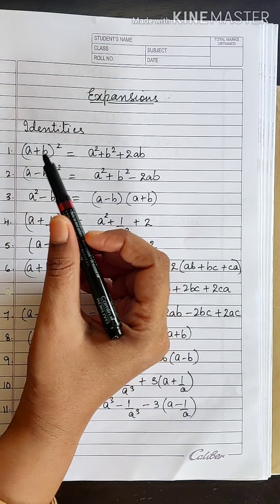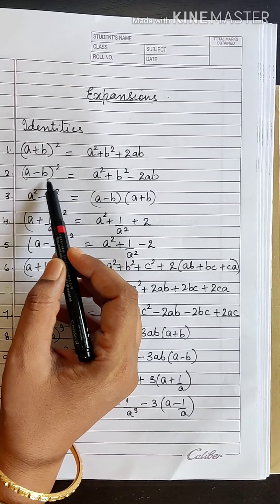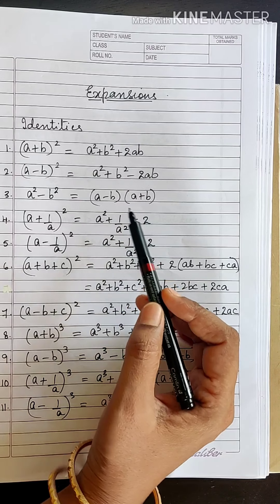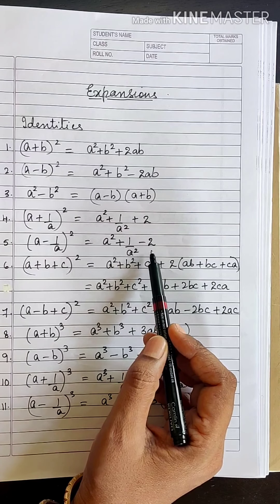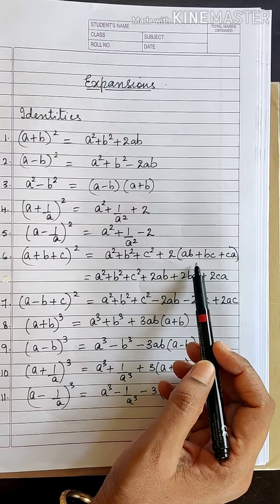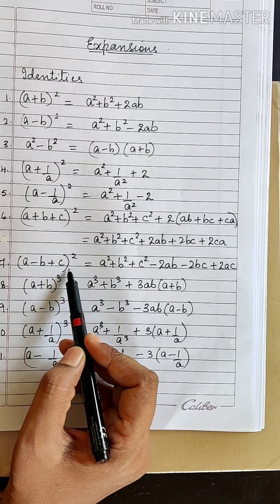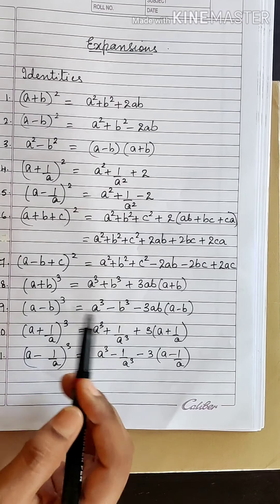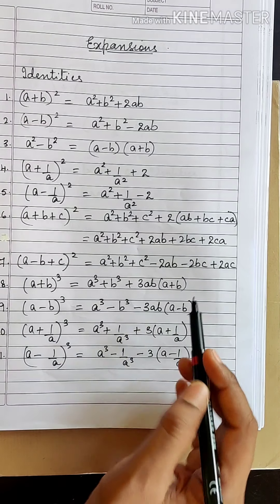MATHS – IX – EXPANSIONS(16-MAY-2020)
MATHEMATICS – IX
EXPANSIONS